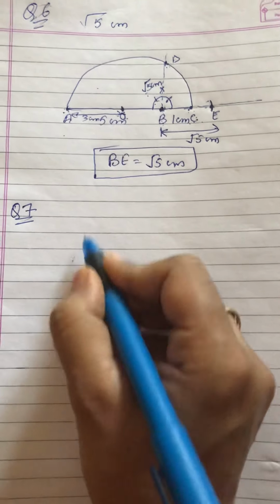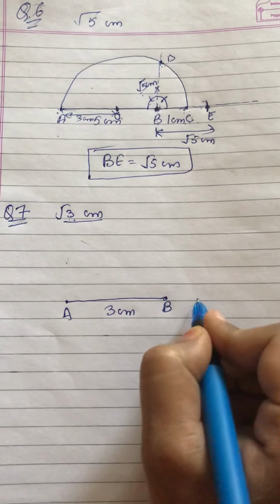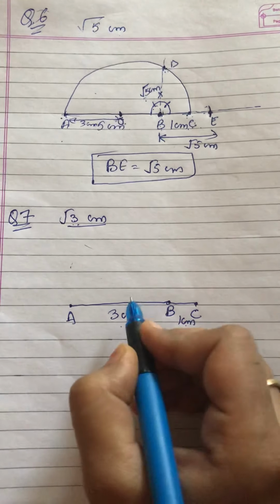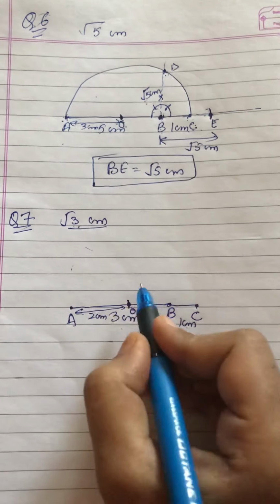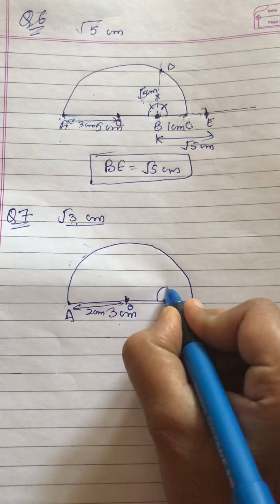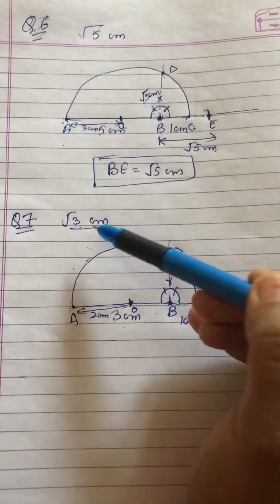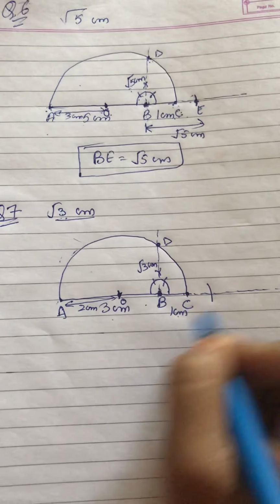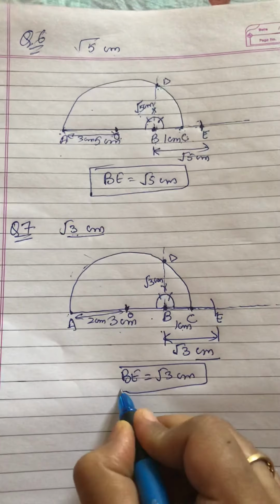Class 9 ex1d ques no 6